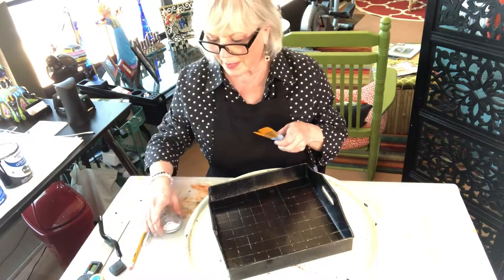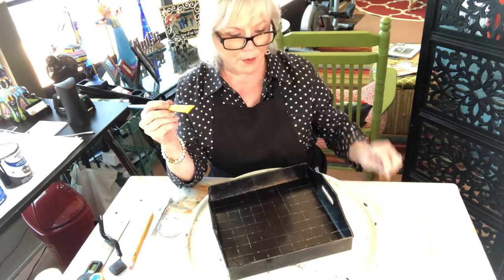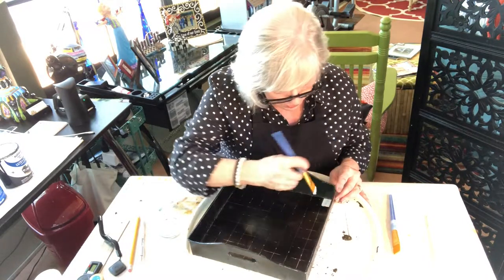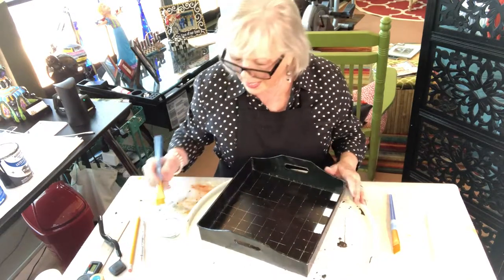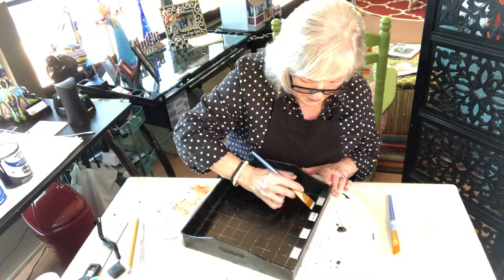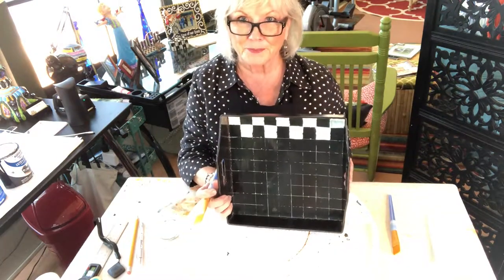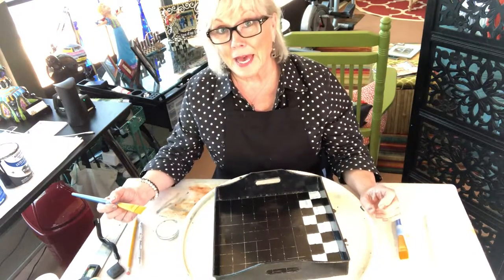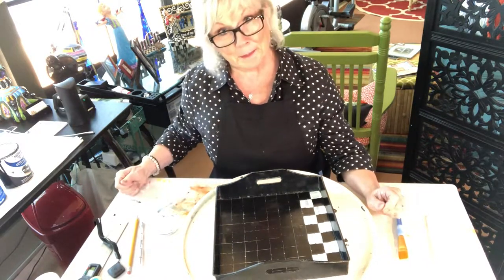The Tray Project - Painting the Squares by Kayren Spain of KAYREN SPAIN Designs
This video is about TheTray Project - Painting the Squares
These videos are a step by step how to hand paint a tray by Kayren Spain of KAYREN SPAIN Designs
These videos are a step by step 'how to' take a plain metal tray and hand paint to a colorful, whimsical, home decor piece that will be perfect for drinks on my deck and match the colors of the upholstery on the cushions.  This is an example where something old and out dated can be transformed into a new and modern useful item.